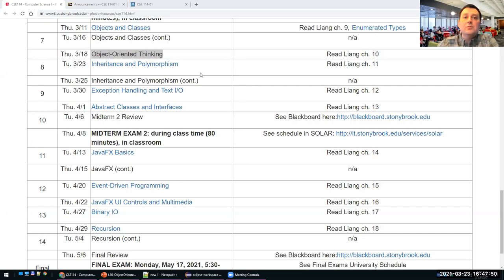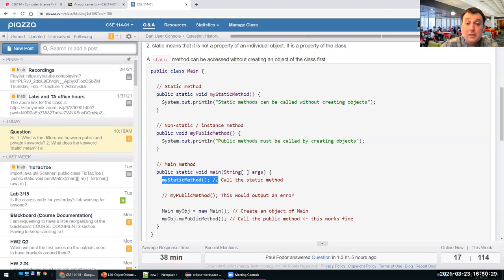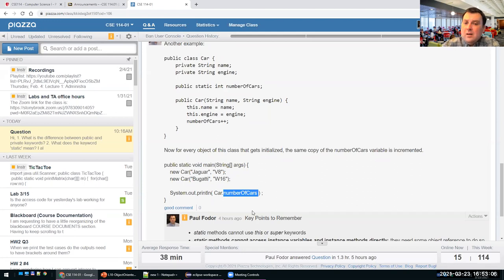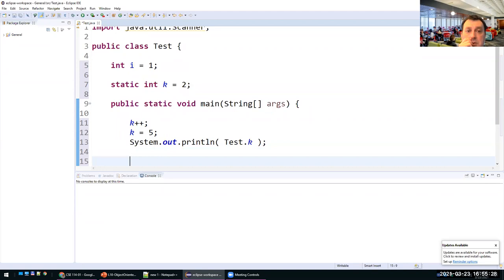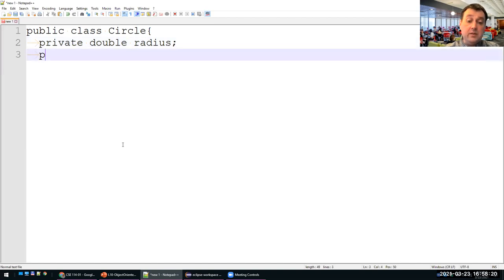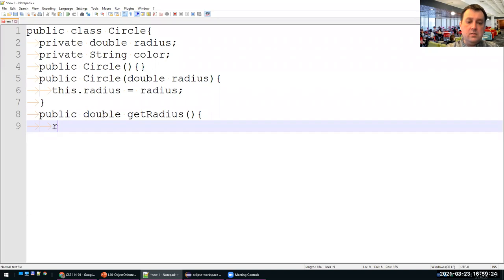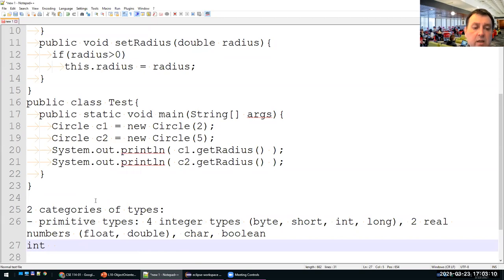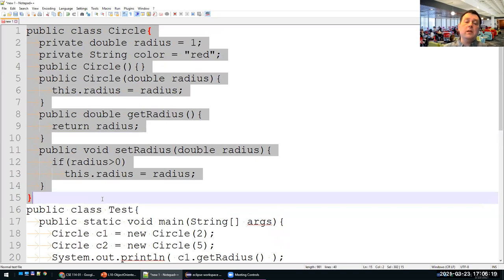CSE114: Thinking in Objects (part 1)